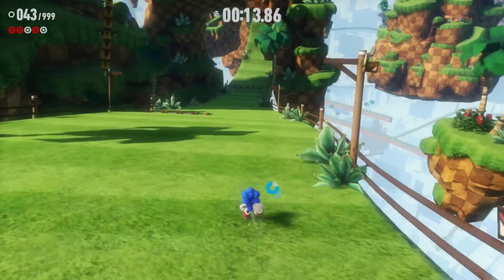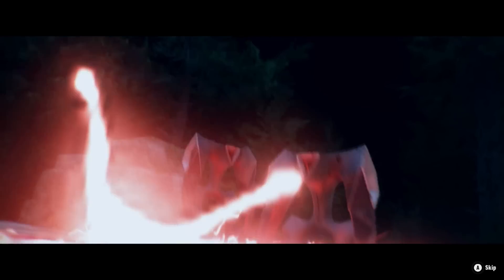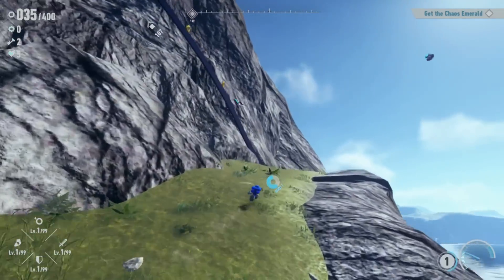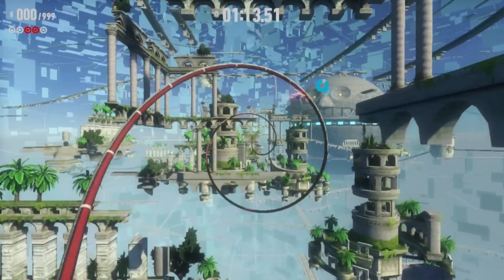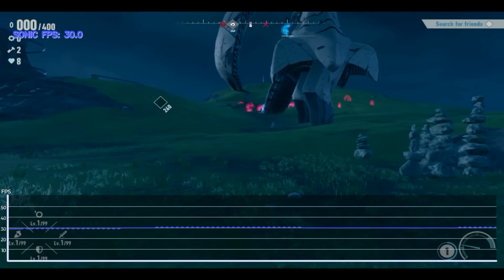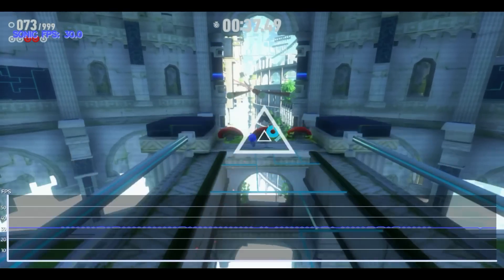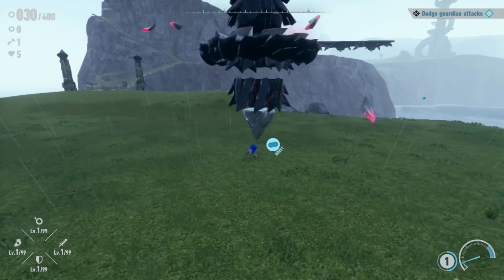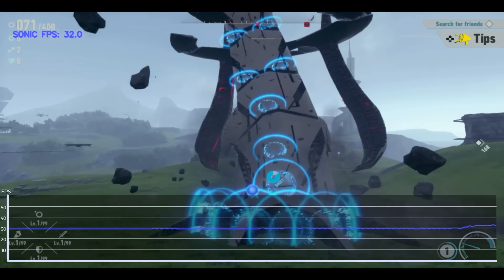Sonic Frontiers Nintendo Switch Performance Review & Frame Rate | Finally, A Good 3D Sonic Game!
Sonic Frontiers arrives on the Nintendo Switch! Today we take a look at the performance, frame rate, give a story and gameplay breakdown and discuss graphics, both docked and handheld.

Worlds are colliding in Sonic the Hedgehog’s newest high-speed adventure! In search of the missing Chaos emeralds, Sonic becomes stranded on an ancient island teeming with unusual creatures. Battle hordes of powerful enemies as you explore a breathtaking world of action, adventure, and mystery. Accelerate to new heights and experience the thrill of high-velocity, open-zone platforming freedom as you race across the five massive Starfall Islands. Jump into adventure, wield the power of the Ancients, and fight to stop these new mysterious foes. Welcome to the evolution of Sonic games!

Experience All-New Open Zone Platforming
Race across five massive overworld islands brimming with dense forests, overflowing waterfalls, and sizzling desert landscapes, each with their own unique action-platforming challenges and hidden secrets to uncover.

Unparalleled High-Speed Freedom
Adventure across the Starfall Islands and see what each has to offer at the speed that only Sonic can deliver. Blaze a trail as you see fit and discover side quests, solve puzzles, scale enormous structures, go fishing, and encounter a friendly face or two along the way…

Challenge Yourself In Cyber Space
Discover portals scattered across the island and venture into Cyber Space levels through portals scattered across the islands featuring signature 3D platforming at Sonic speeds, packed with challenges to put your skills to the test.

Cyber-Powered Combat
The Starfall Islands are home to strange creatures Sonic has never encountered before. Use the all-new battle system and skill tree upgrades to fight strategically, combining moves such as dodges, parries, counters, combos, and the new Cyloop ability to take down mysterious foes and colossal titans.

A New Adventure Full of Mystery and Intrigue
Become Sonic and journey to uncover the mysteries of the remains of an ancient civilization plagued by robotic hordes. With nothing but a handful of questions and a disembodied voice to guide you, set out to save your friends and the enigmatic inhabitants of the Starfall Islands from a colossal, mechanized threat.

0:00 Intro
0:28 Discount ESHOP Credit
1:11 Sonic Frontiers Story
1:58 Sonic Frontiers Gameplay
5:47 Sonic Frontiers Graphics
7:06 Sonic Frontiers Switch Frame Rate
8:00 Sonic Frontiers Audio
8:35 Sonic Frontiers Initial Impressions